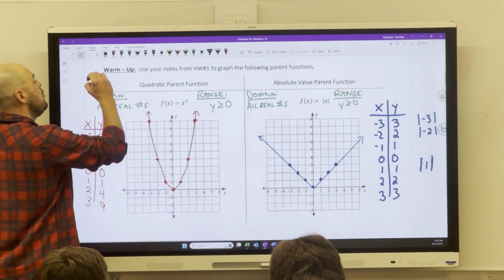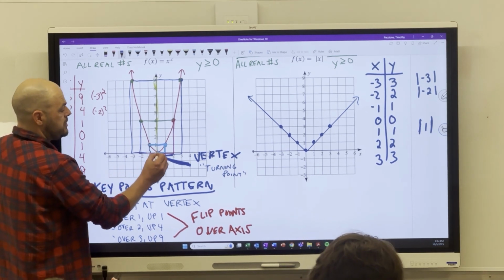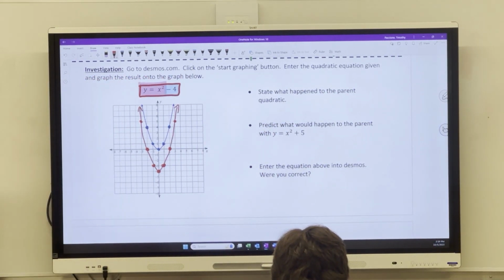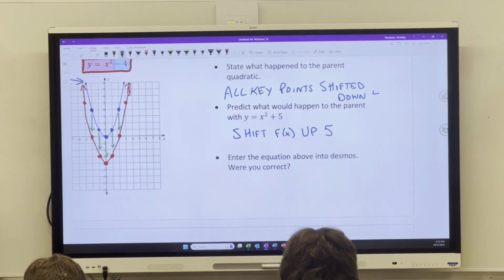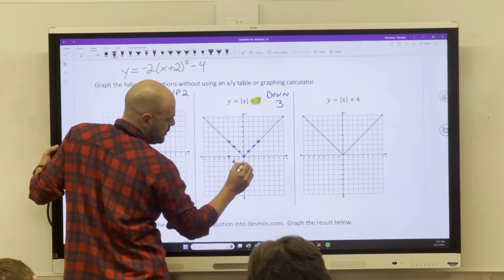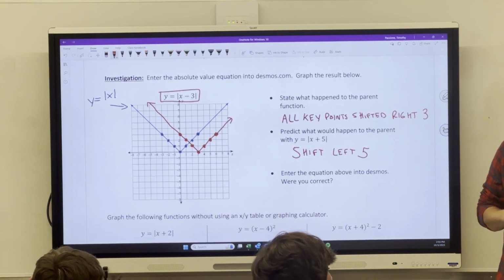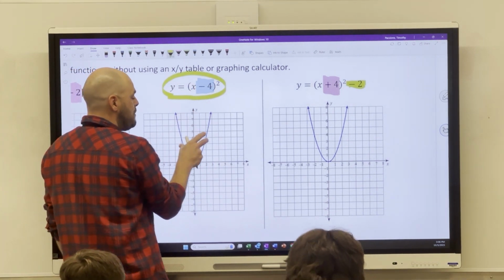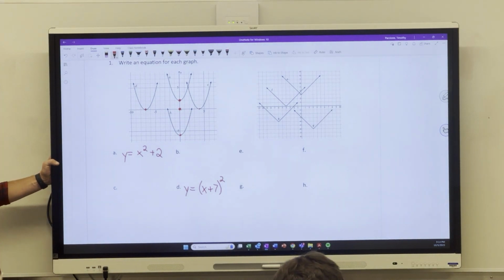Parent Functions - Translations - (Lesson 2)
An explanation/exploration of how Parent functions can shift (translate) using the Quadratic and Absolute Value Functions as examples.